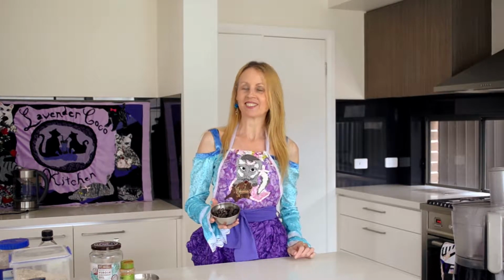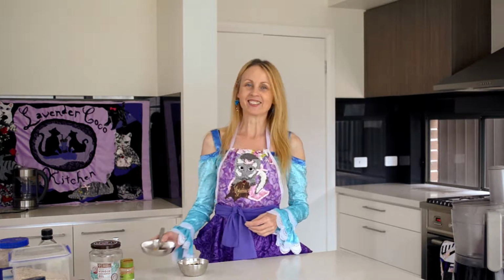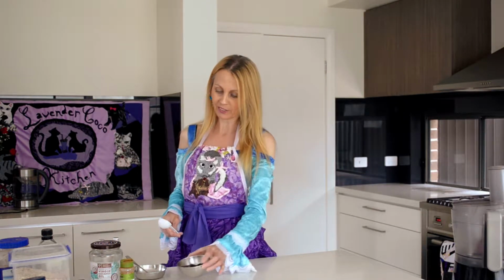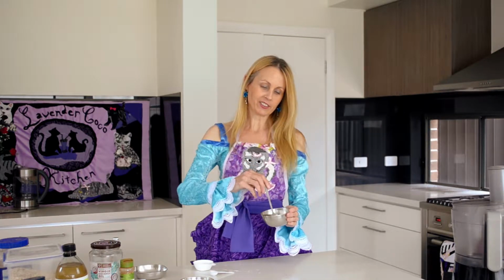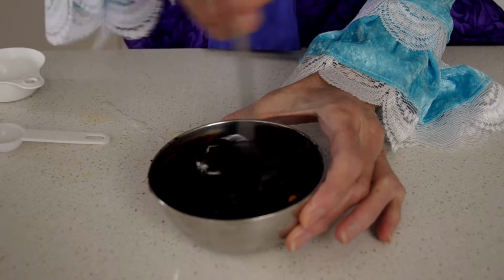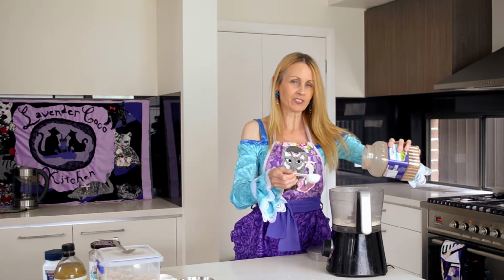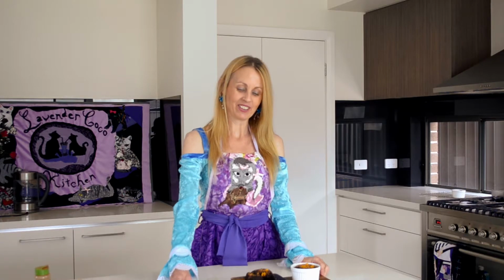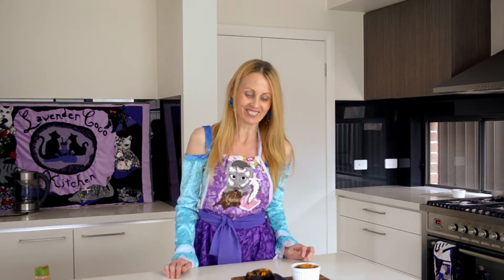Choc Orange Lava Cake | Perfect Dessert for Two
The perfect way to finish an elegant meal, with the perfect combination of Chocolate and Orange, try out this decadent Lava Cake.